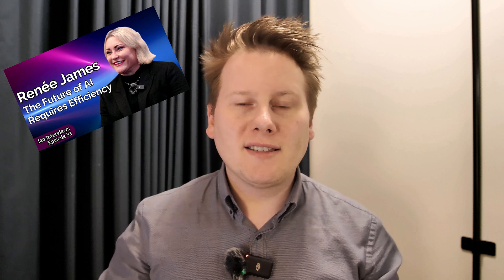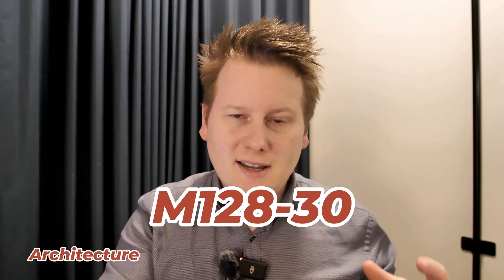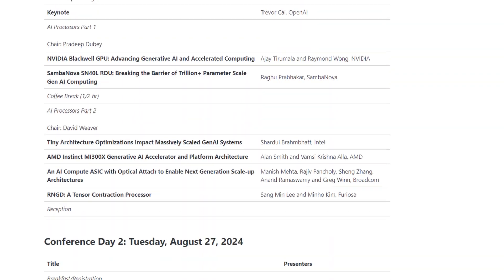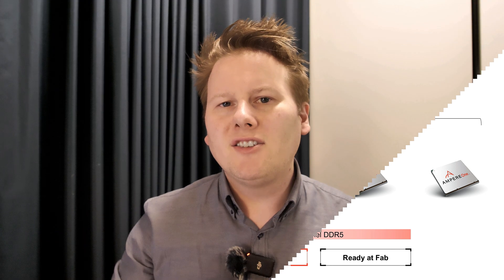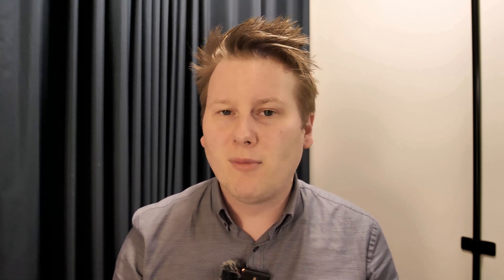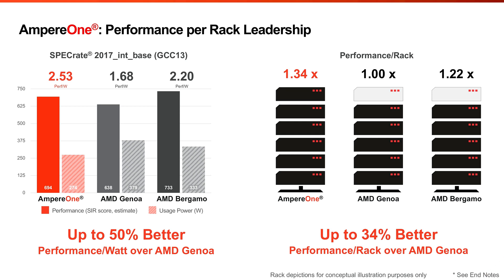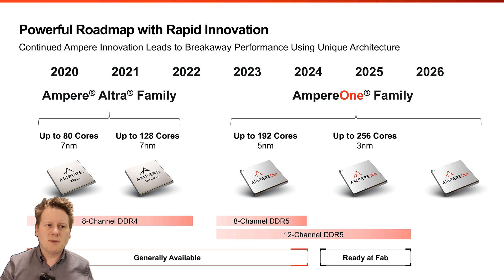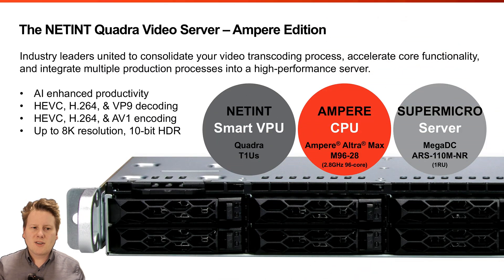I Want To Test This CPU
At times, what we need is something new to spice it all up. The number of Arm CPUs in the ecosystem at the notebook level and up is increasing - but Ampere Computing have made a server chip with their own custom Arm core. It's really exciting, but they won't say much about it. This is my report on Ampere's 2024 yearly update, where they announced a new 3nm AmpereOne CPU and a couple of engagements.

[00:00] Announcements
[00:35] Ampere Computing and Arm in the DC
[03:30] AmpereOne and Siryn
[05:15] 256 Cores !
[08:40] Performance
[10:30] Timeline
[11:30] New Partnerships
[15:10] FlexSpeed and FlexSKU
[17:50] WE NEED MICROARCH DETAILS